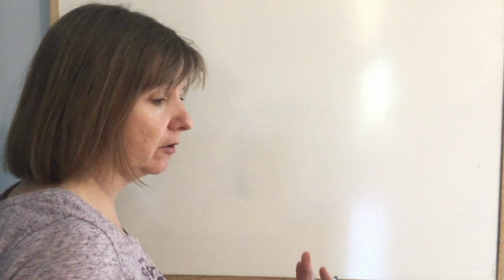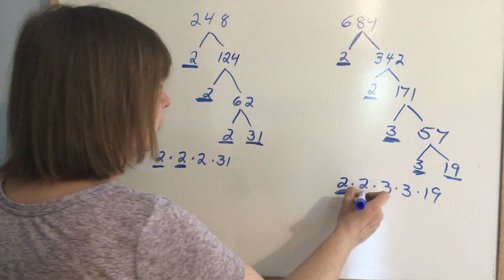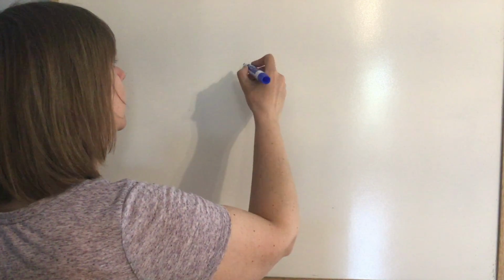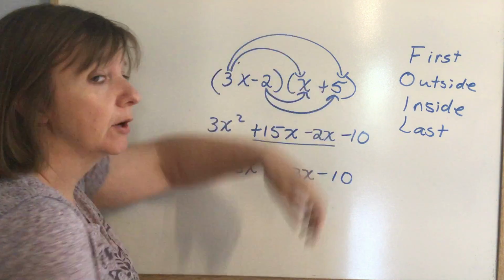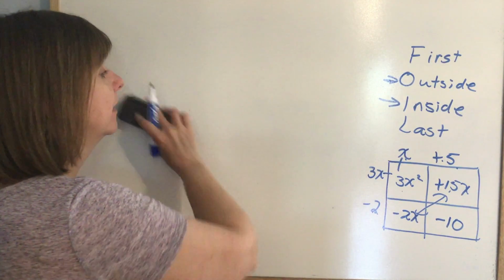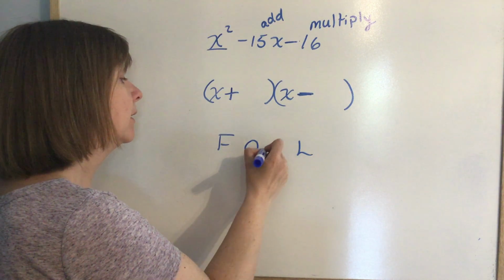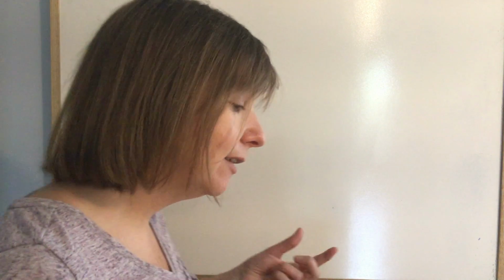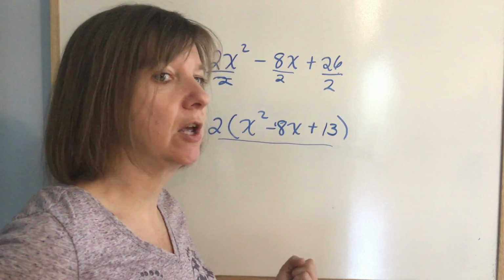Math 9 review of factoring